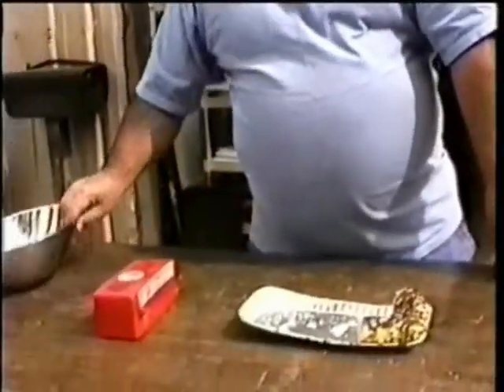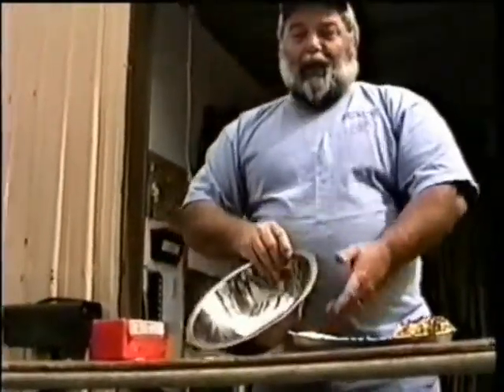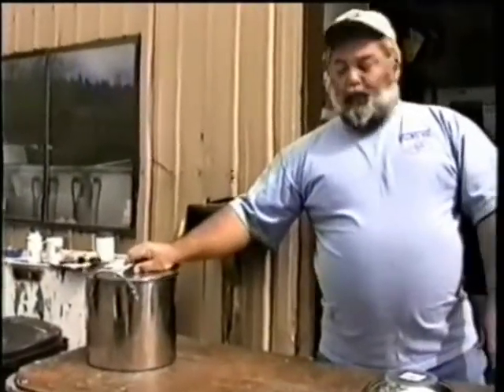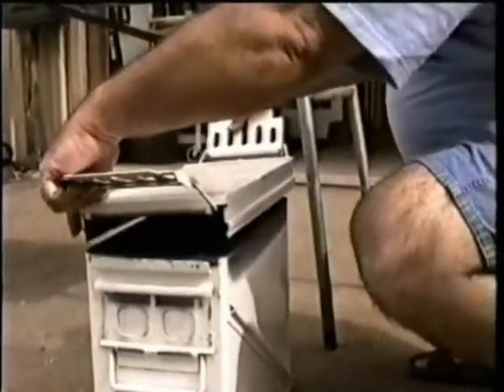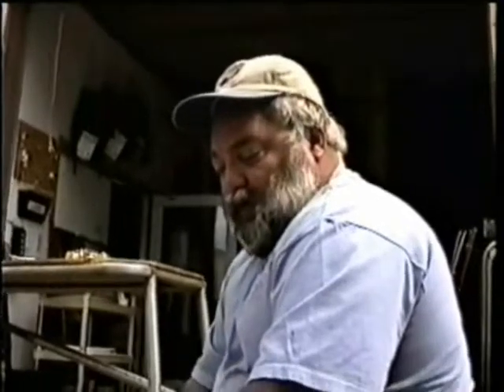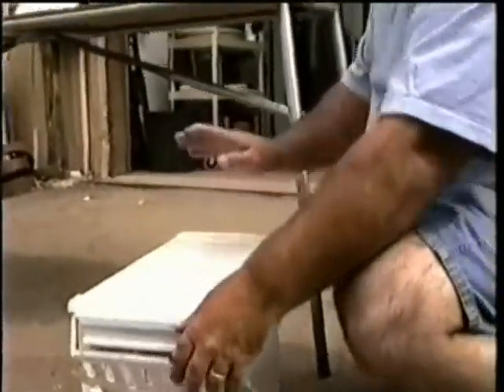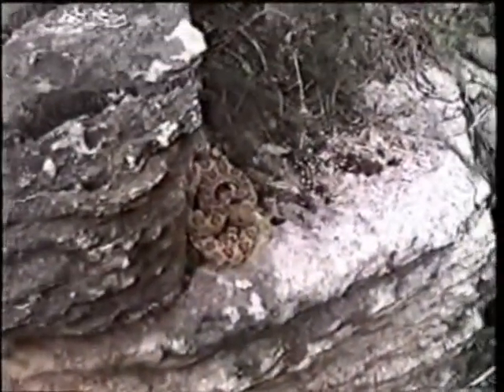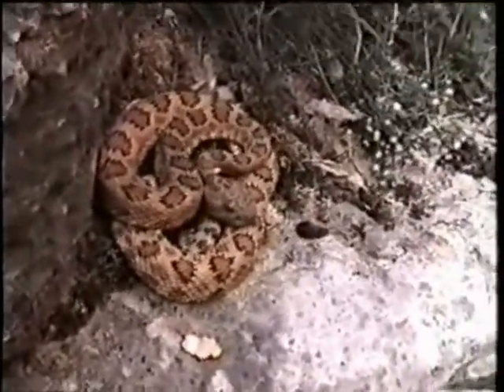Canyon REO Trip Orientation 9 - Critters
Of the 34 mammal species found along the Colorado River corridor, 15 are rodents and eight are bats. River otters may have disappeared from the park in the last decade and muskrats are extremely rare. However, an increase in the population size and distribution of beavers has occurred seen since the construction of Glen Canyon Dam. Beavers cut willows, cottonwoods, and shrubs for food, and can significantly affect the riparian vegetation. Other rodents, such as antelope squirrels and pocket mice, are mostly omnivorous, using many different vegetation types. Grand Canyon bats typically roost in desert uplands, but forage on the abundance of insects along the river and its tributaries.